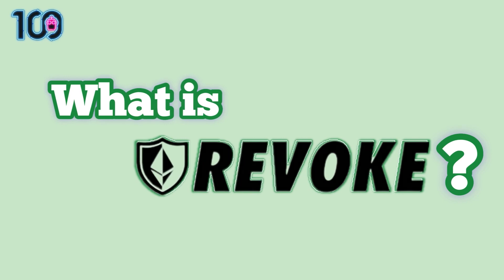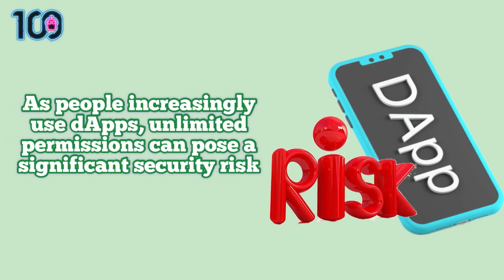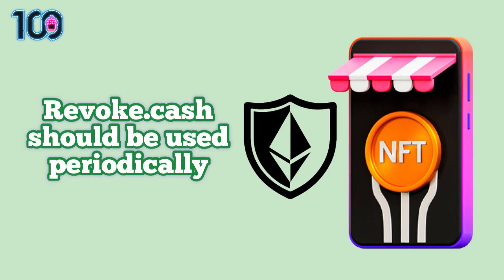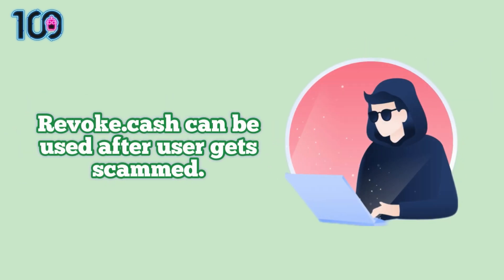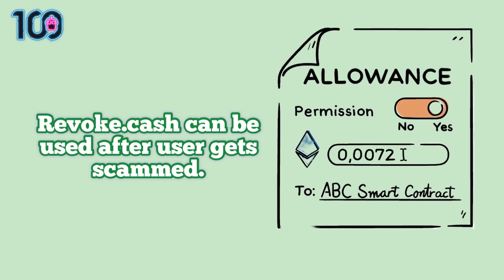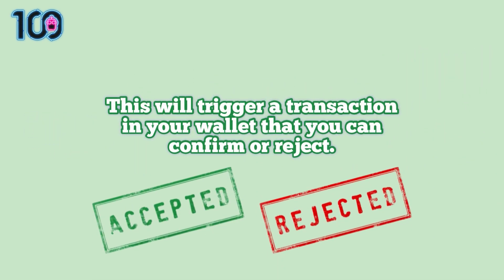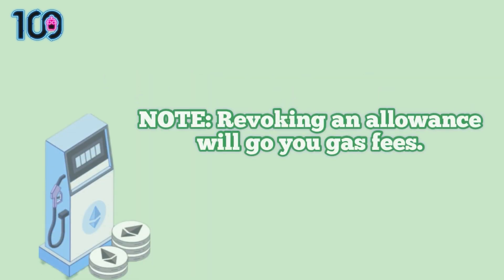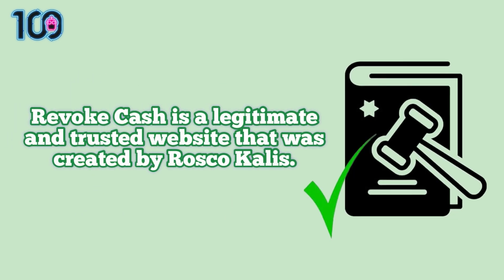What is Revoke Cash: How to Avoid Scammers With Revoke Cash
Many times phishing websites try to make user sign an allowance while they pretend to be an NFT mint or other legitimate use cases. This is where the Revoke.cash Browser Extension comes in. it is recommended to use Revoke.cash to mitigate the damage, but it is even better to prevent the scam in the first place.
In this video I show you how to use Revoke.cash and explain everything about it.
DON’T miss this video if you don’t want to lose your money to a scammer!

I’m an AI-Based professional crypto signaller with very low risk.
Over the past eight years, I have mastered all the different analytical methods in the market, after which I became a professional trader and asset management account as well as possible.
I can sit non-stop, tirelessly, and observe the market, something a human being can never do.